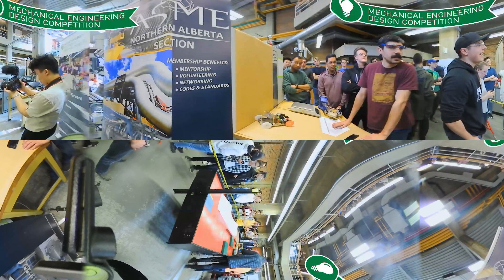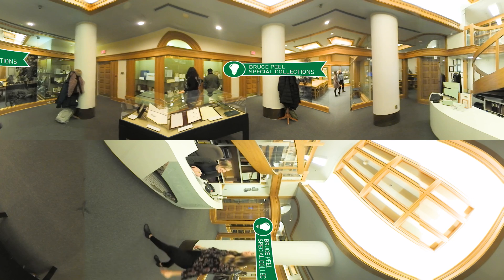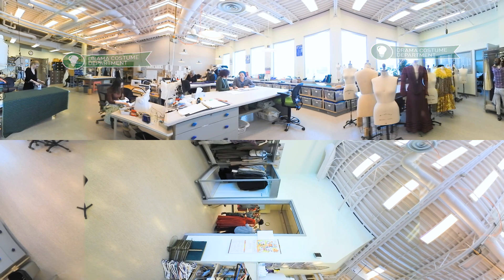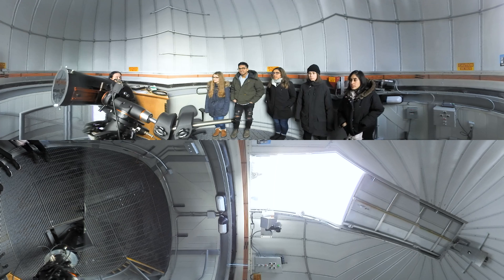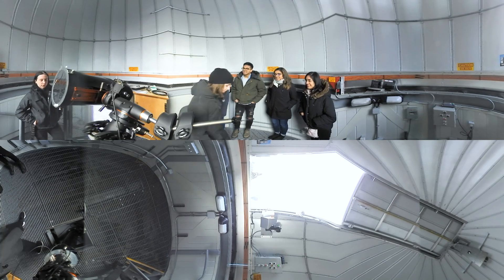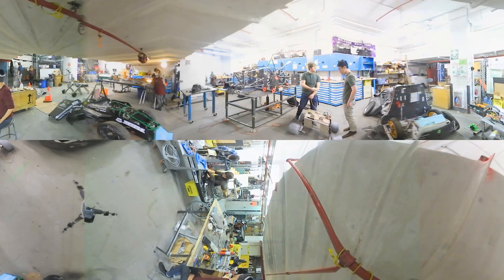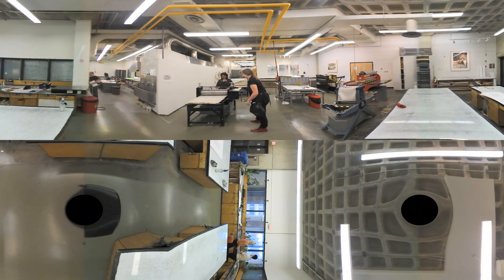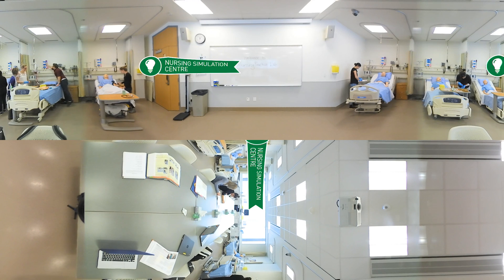UAlberta 360 Virtual Tour - Research & Learning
Experience some of the spaces on campus where hands-on learning takes place! In this section you will see:

Mechanical Engineering Design Competition - 0:10
Bruce Peel Special Collections - 0:47
Drama Costume Department - 1:18
Gunning/Lemieux Chemistry Centre - 1:45
Astronomical Observatory - 2:16
FAB Gallery - 2:48
EcoCar Workspace - 3:25
Printmaking Studio - 3:57
Nursing Simulation Centre - 4:28